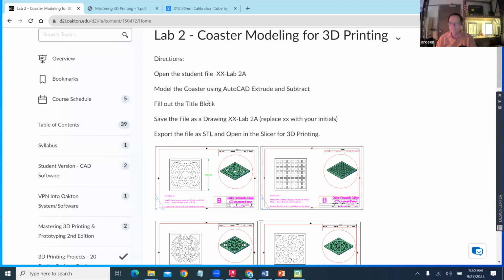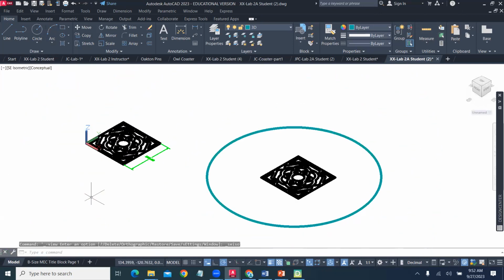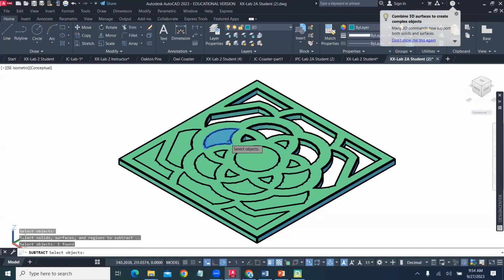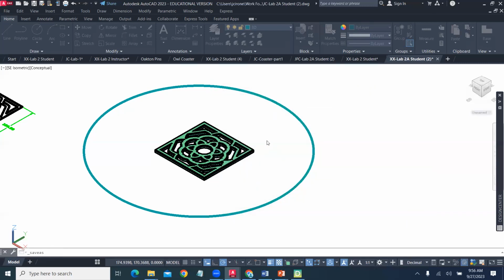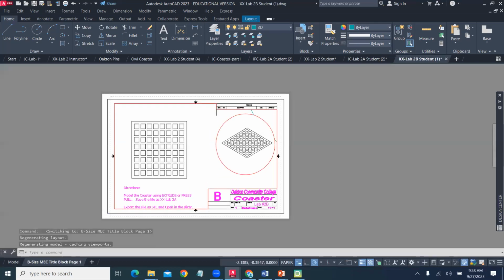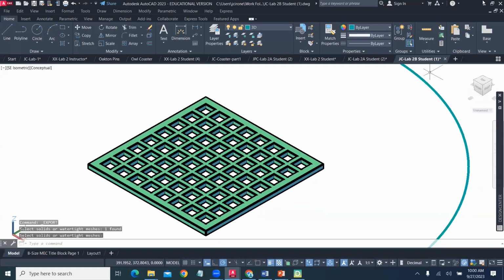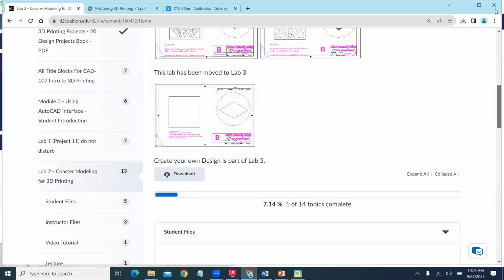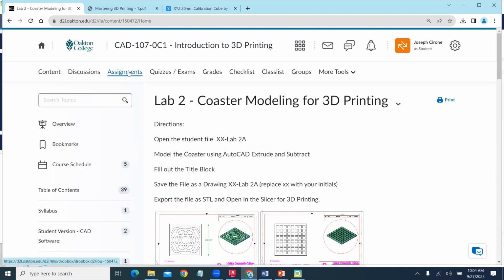Module 2 Lab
Designing for 3D Printing using AutoCAD
Module 2   CAD-107 Introduction to 3D Printing